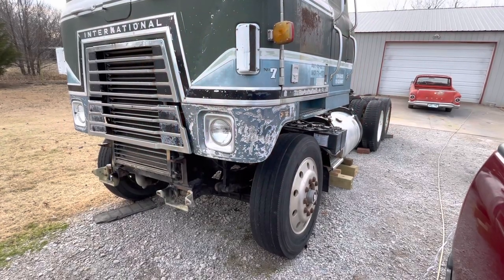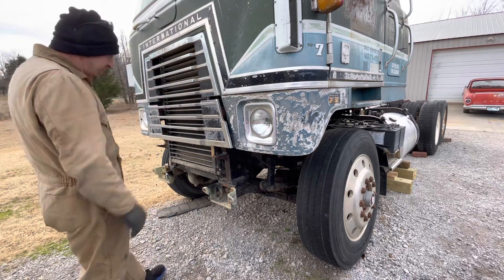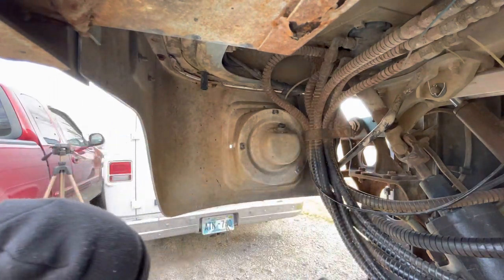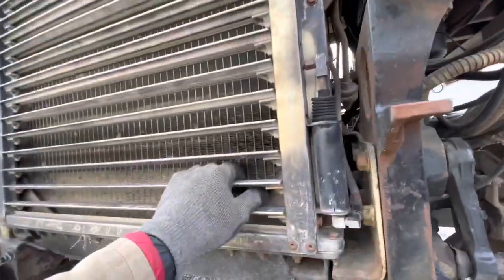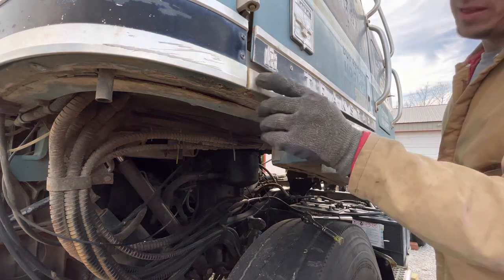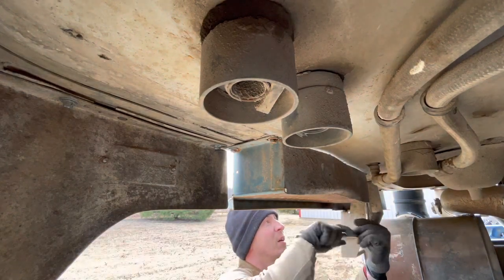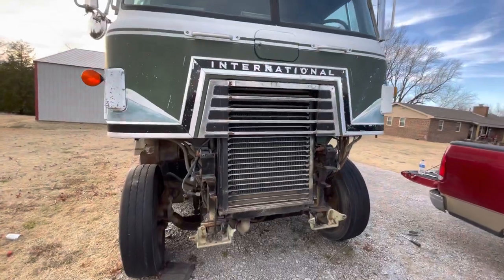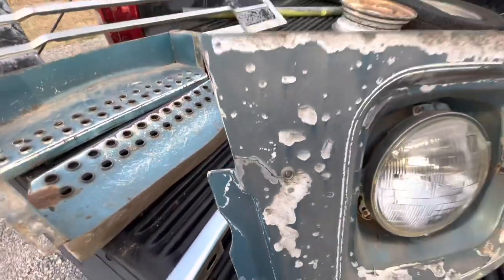Cabover Restoration episode #11. Removing some damaged parts so I can repair them.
My headlight surrounds need to be repaired and primed and my steps are smashed and rusted. My lower grille is also in rough shape.
I was experiencing some technical difficulties with my editing so please excuse my fumbling. LOL.